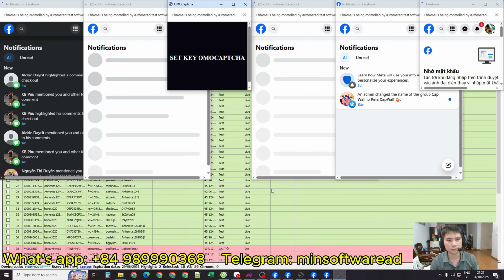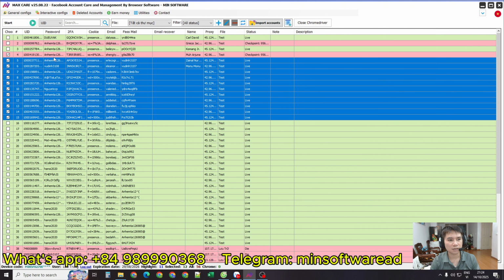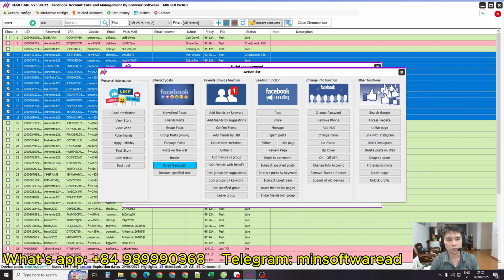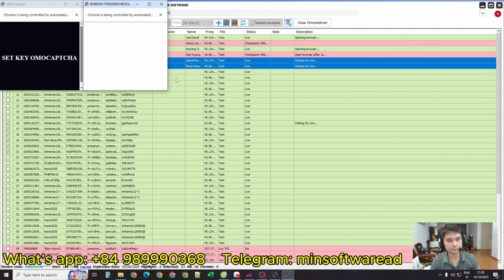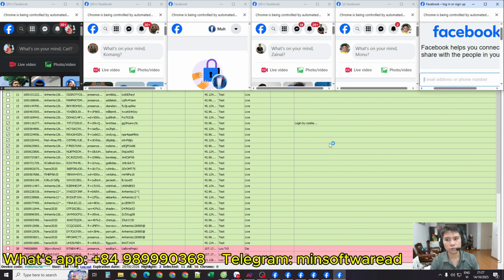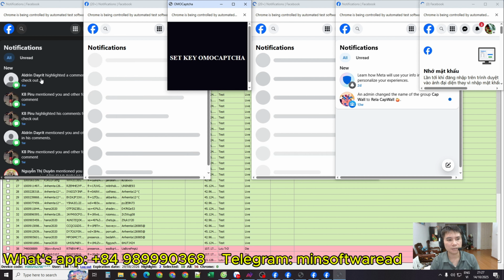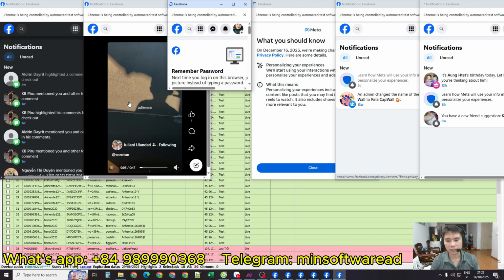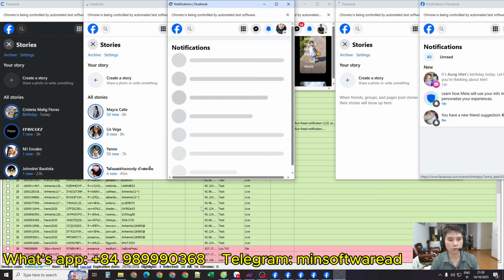How To Use Multiple Facebook Accounts On PC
In today’s video, I’ll show you how to use multiple Facebook accounts on one PC — safely, easily, and without getting your accounts restricted. 🚀

If you manage several profiles for marketing, business, or personal use, switching between accounts can be a real hassle. But don’t worry — I’ll walk you through the best methods and tools to run multiple Facebook accounts simultaneously on your computer.

We’ll cover how to:
✅ Log in to several accounts without conflict or detection
✅ Use different browsers, sessions, or automation tools
✅ Stay safe from checkpoints and avoid bans
✅ Manage messages, groups, and pages efficiently

By the end of this video, you’ll know exactly how to control multiple Facebook accounts like a pro, saving time and boosting productivity — perfect for marketers, agencies, or anyone managing multiple profiles.